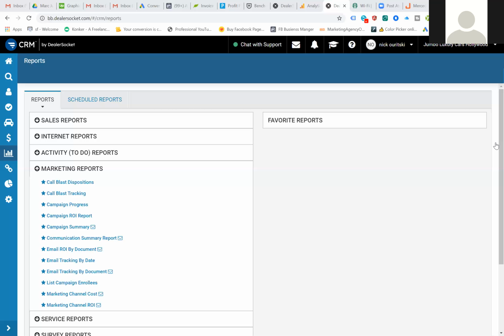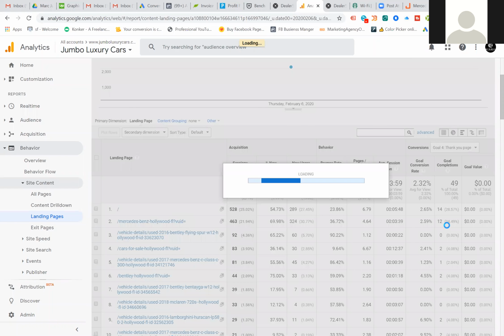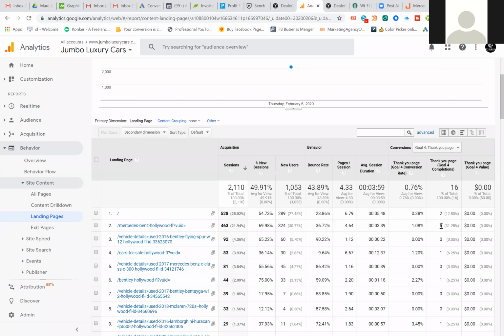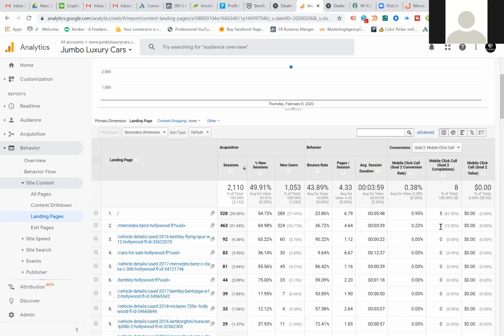Deanie instructions Jumbo Project